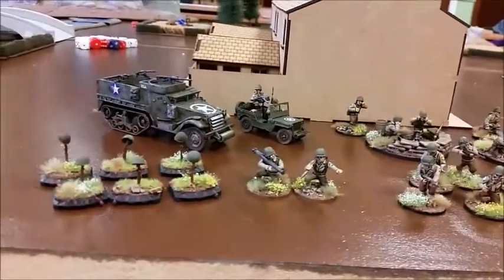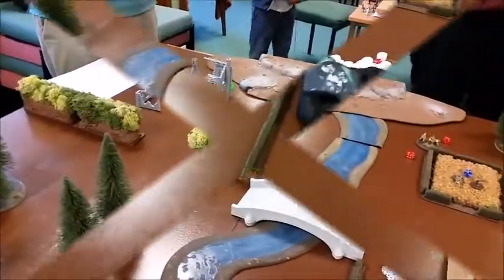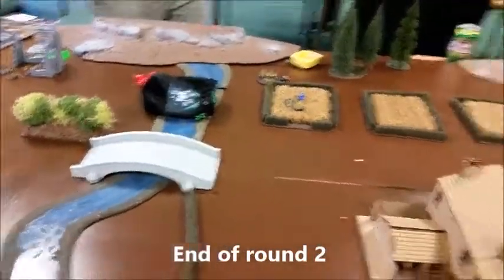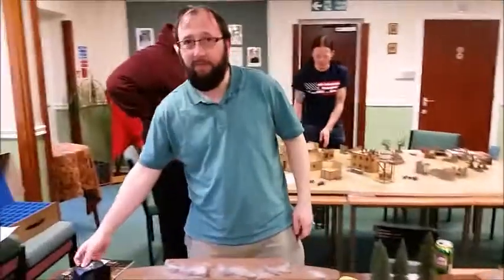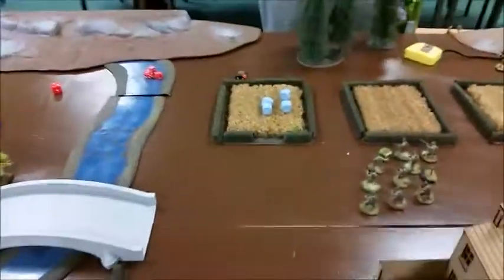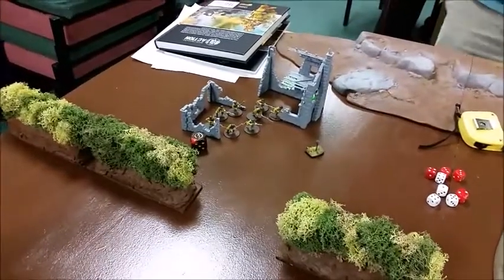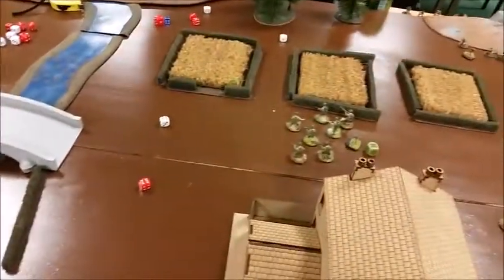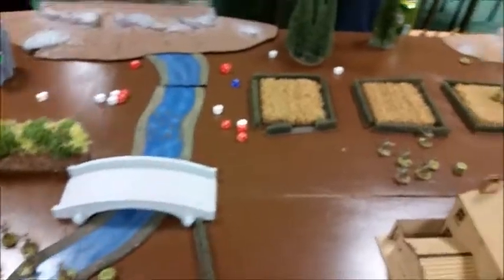Bolt Action escalation league ; we are up 700 points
Our third month of the escalation league , we are up to 700 points